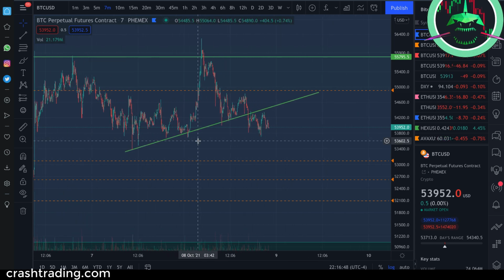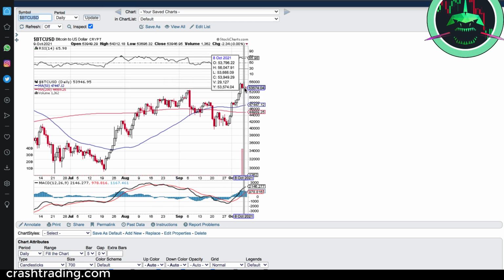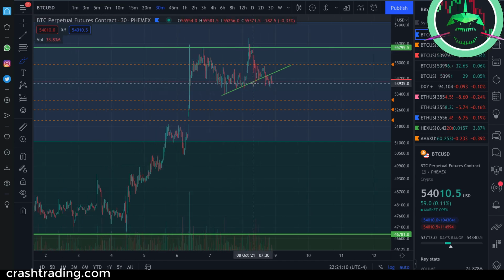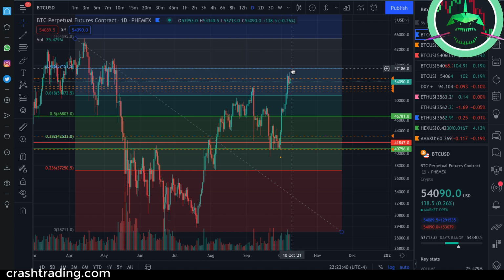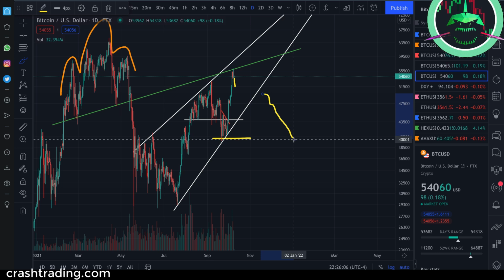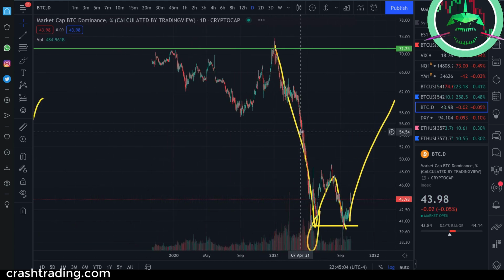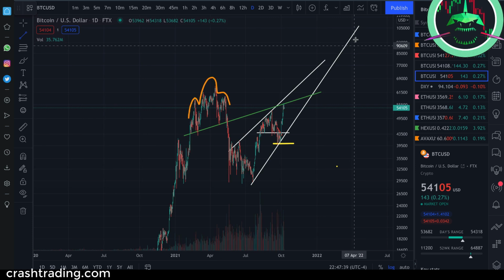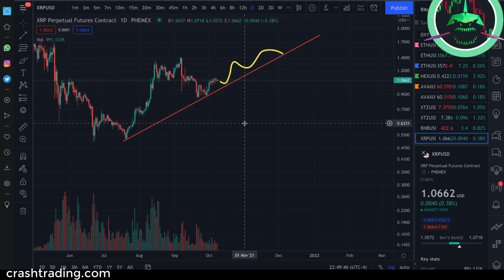Bitcoin + Ethereum TA/Update- BTC Likely To Dip Here, But Overall Is Still Bullish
Trade Bitcoin/Ethereum/XRP/ADA on Leverage (and LESS TRADING FEES with our associate link)-

~ Bybit (Bybit Not For US Traders)

For help setting up a crypto account, you can schedule a free 20 minute call

To join our WhatsApp group for free video notifications, weekly earnings tables, and more (IMPORTANT- check your email for invitation after)

CHECK OUT SOME OF OUR OTHER VIDEOS AND PREDICTIONS-